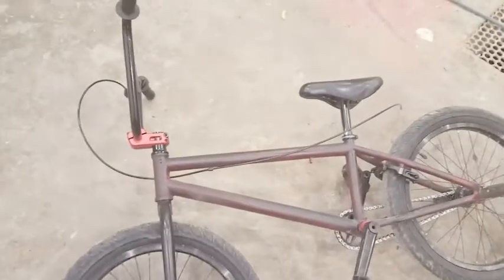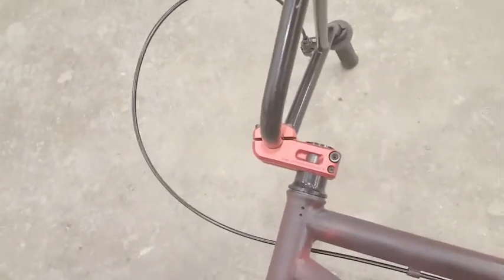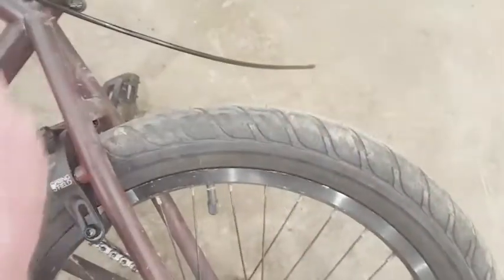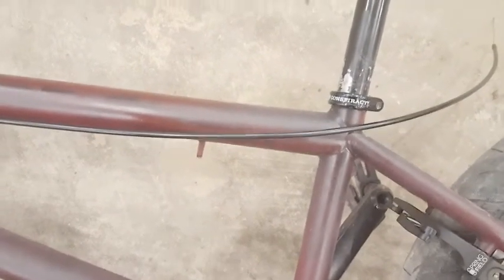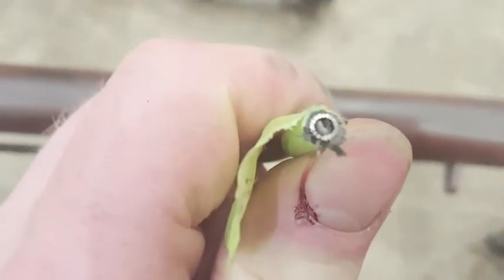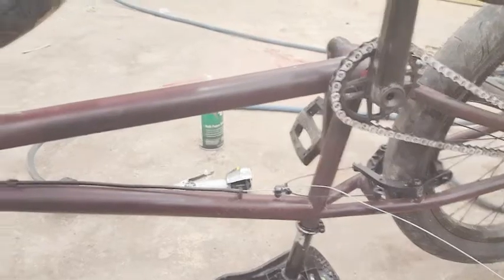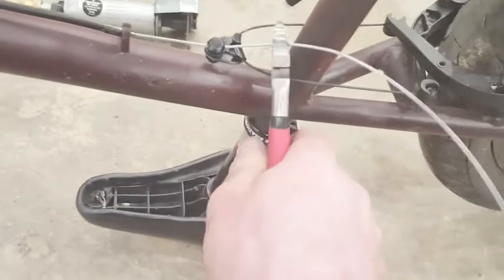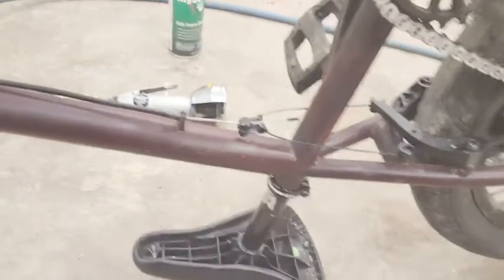How to shorten new bike brake cable length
This is something I did not know about so i figured I would make a quick video so maybe I can help someone else who is in the same situation.